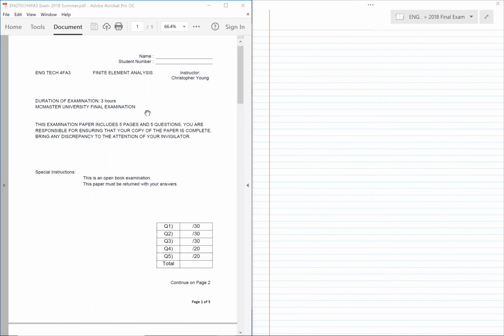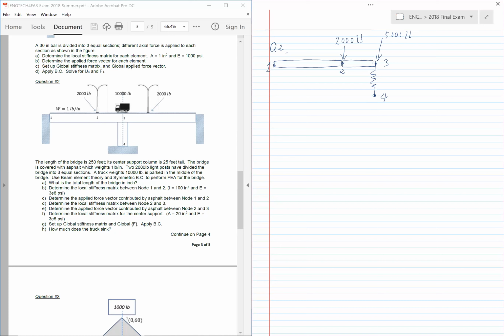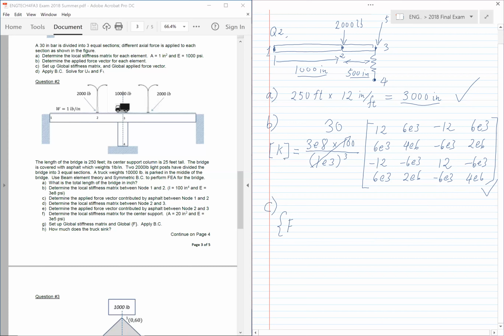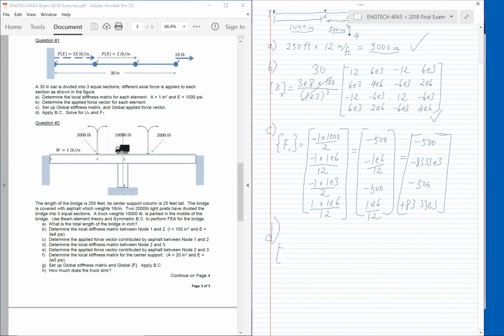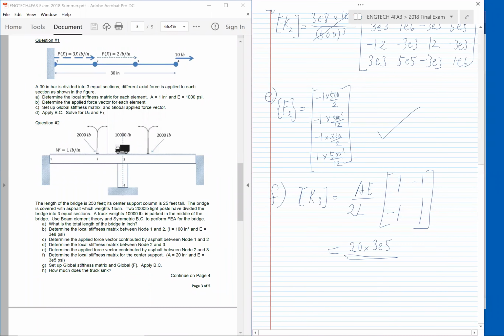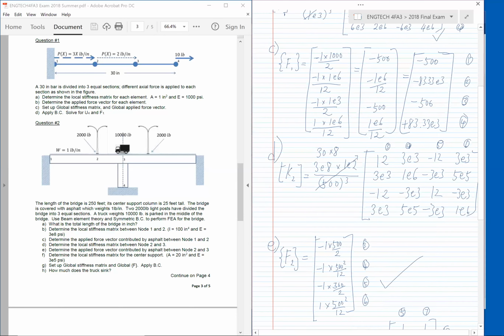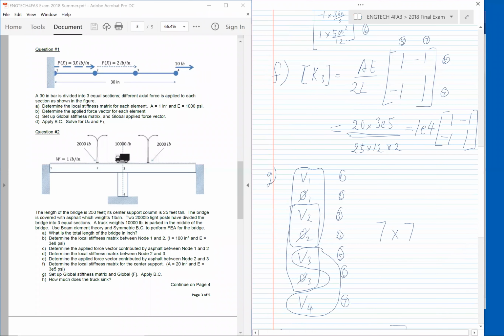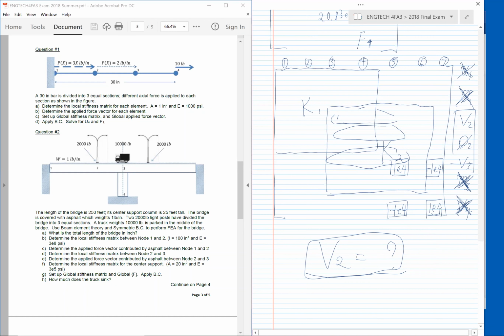ENGTECH 4FA3 Review 2018 Final Exam Q1 and Q2